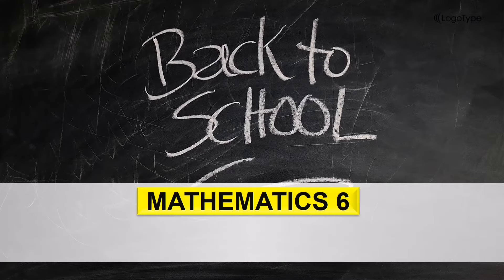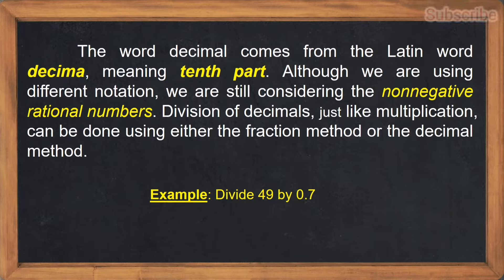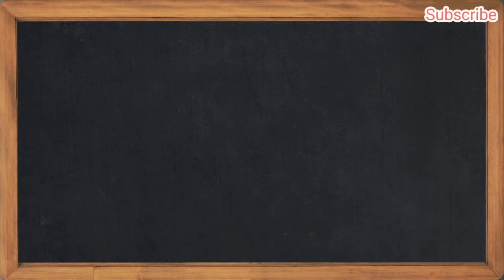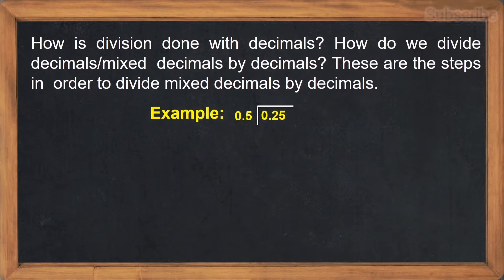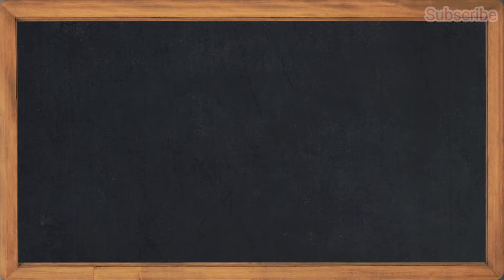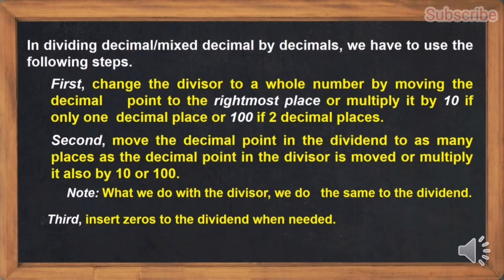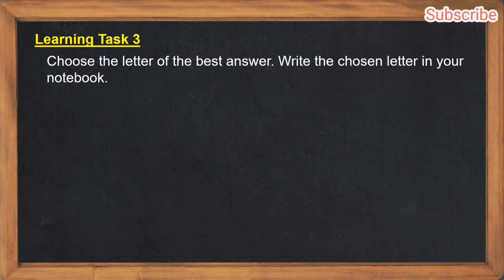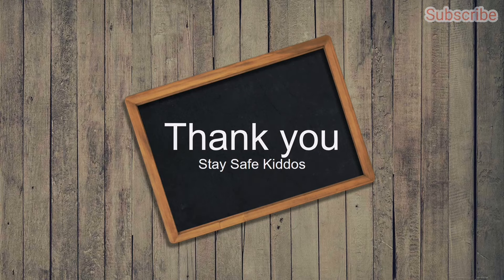Division of Whole Numbers and Decimals Numbers - MATH 6 | Q1 Week 7 | Lesson 7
Correction for the verse:
Proverbs 22: 6 not Proverbs 22: 8